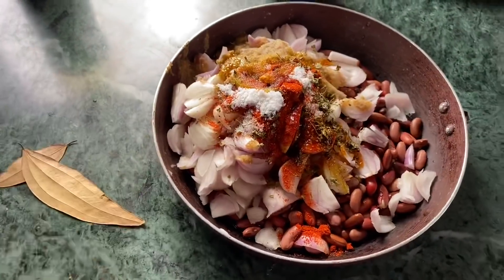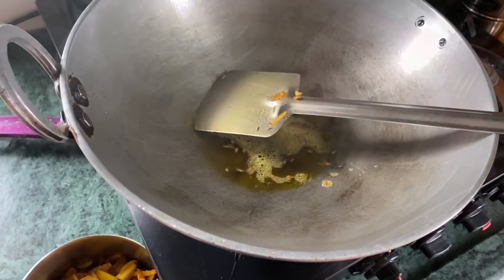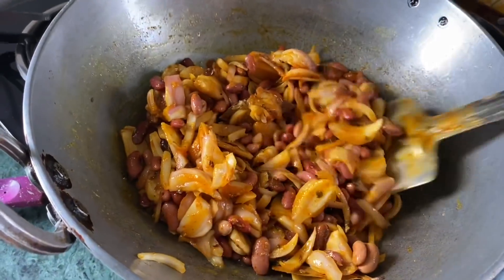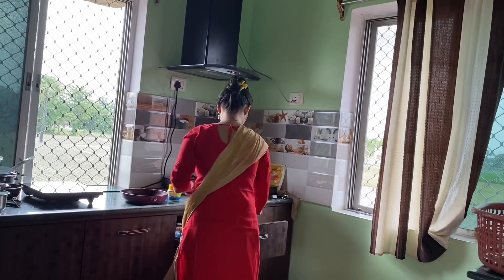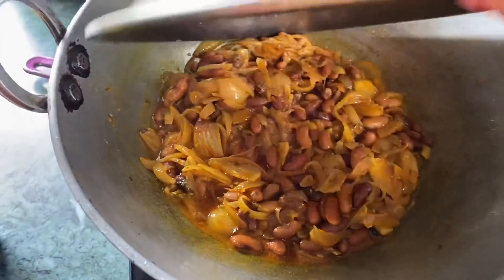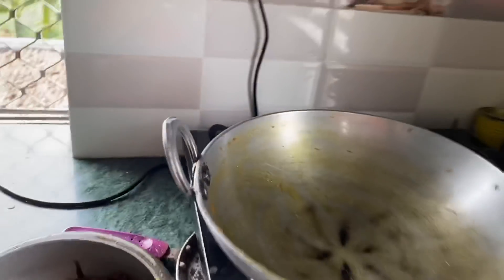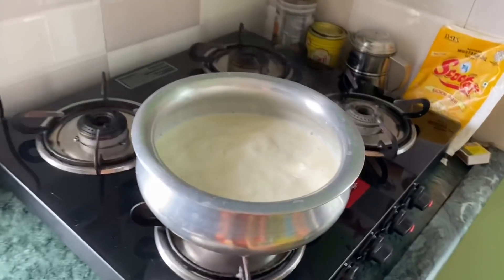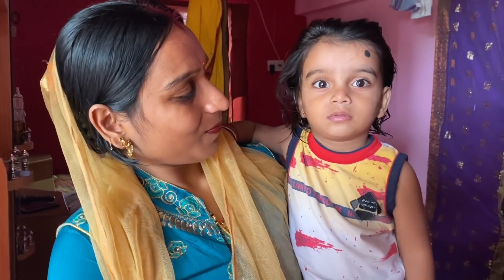DELICIOUS RAJMA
Hi there! New to my YouTube channel. If so, here's what you need to know -- I like making vlogs , so I use this channel to explore

BUSINESS